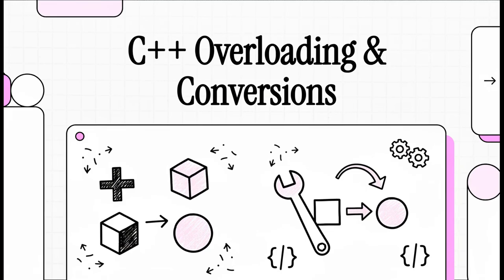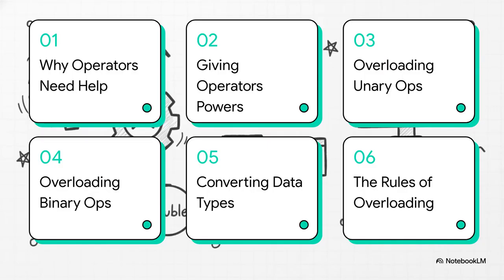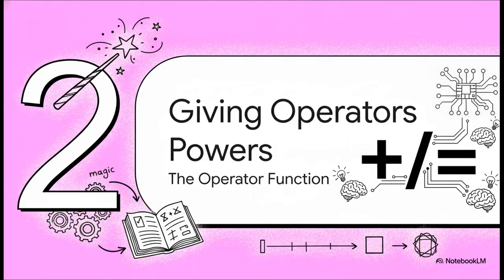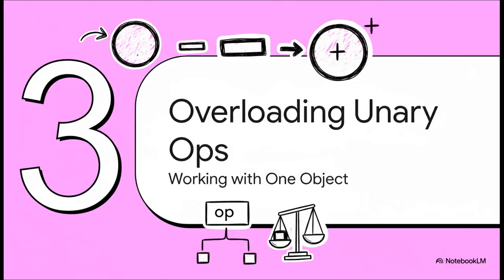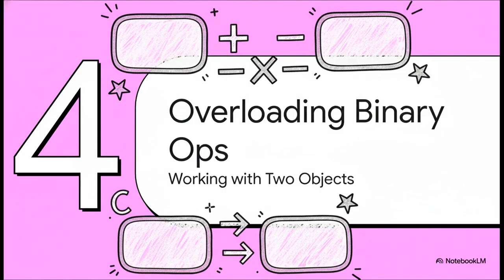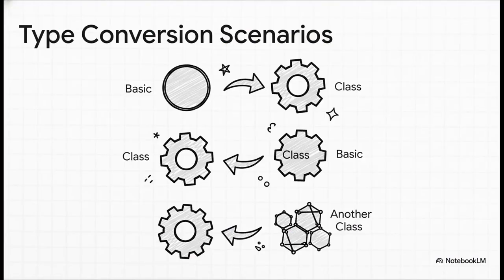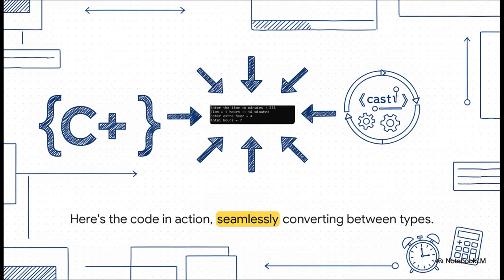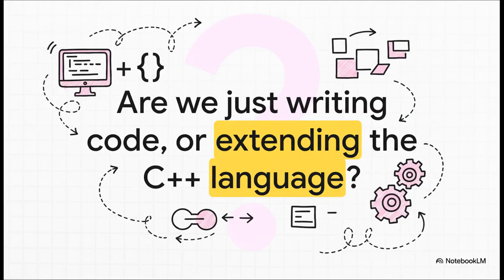OOP CH 6 Operator Overloading and Type Conversions (in English)